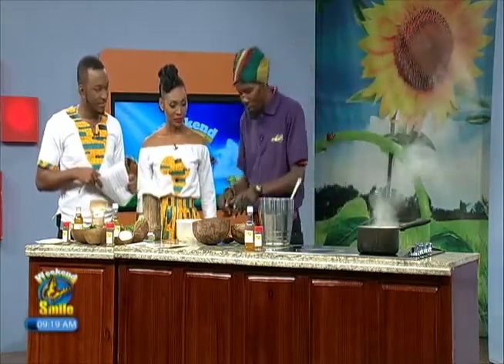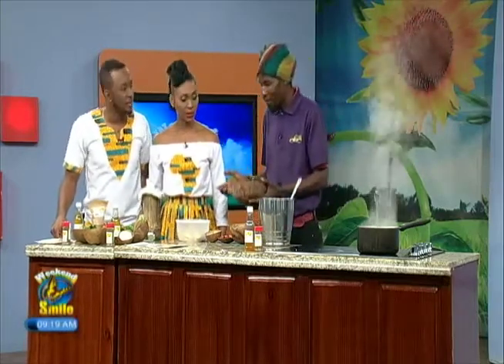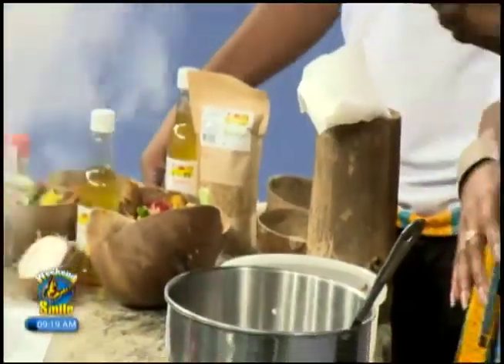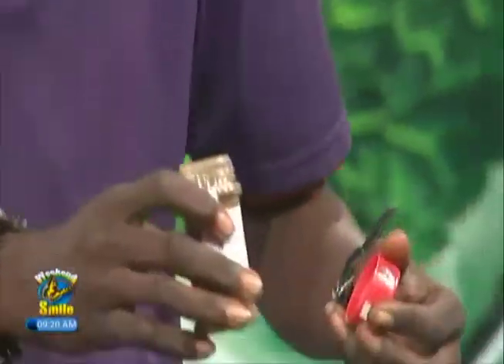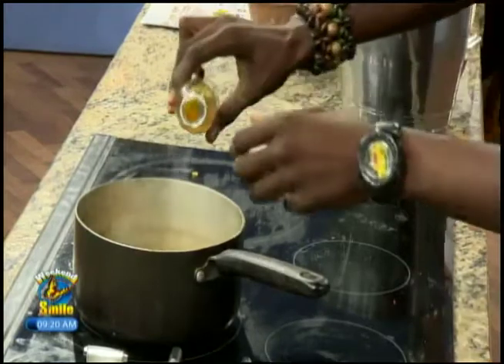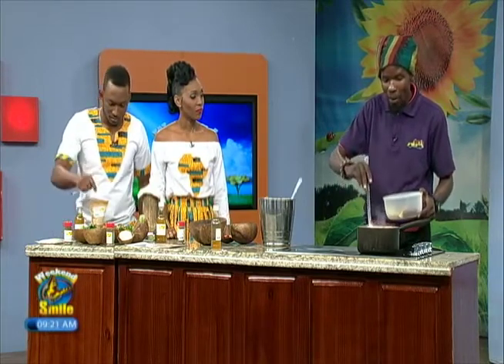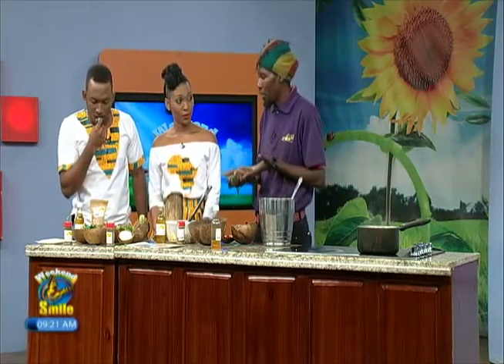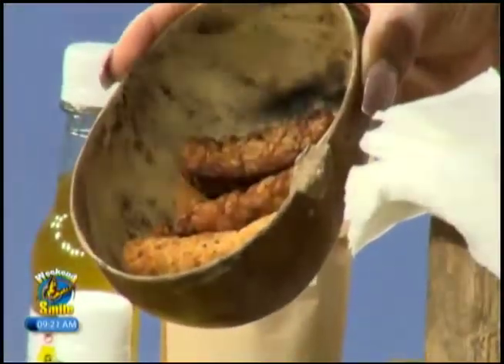Weekend Eats - Weekend Smile - November 18 2017